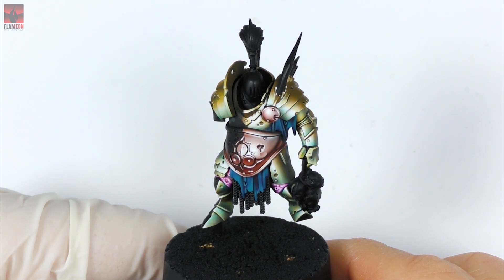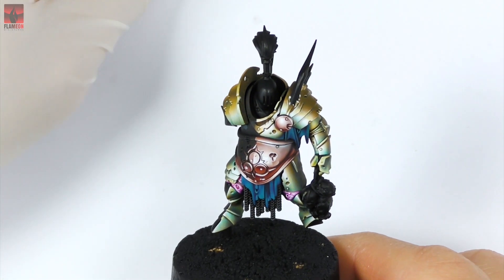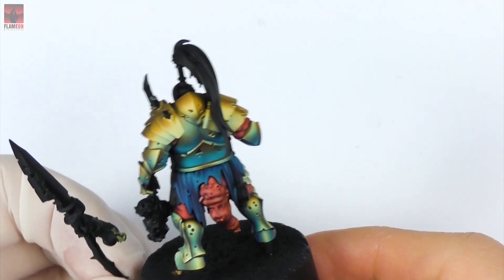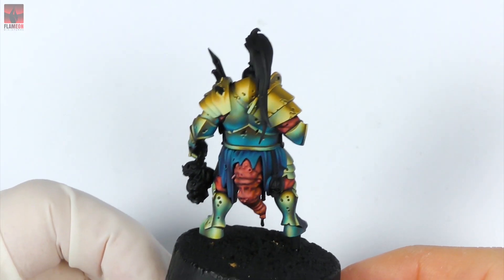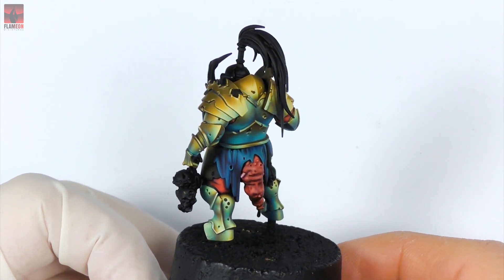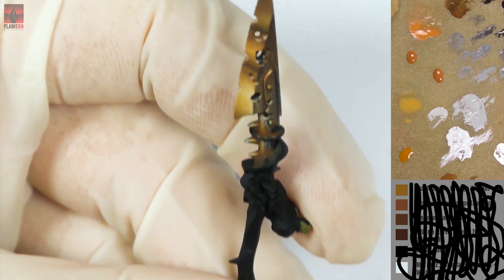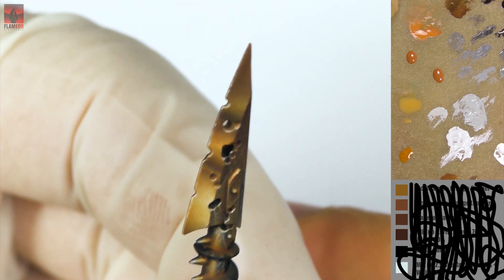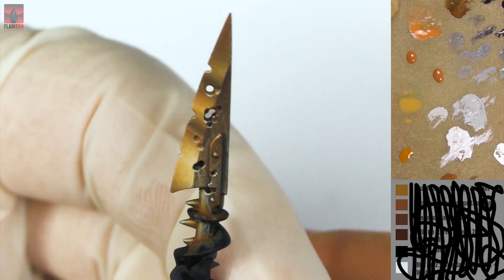Wurmspat Chaos Warrior rusty spear nmm miniature painting tutorial trailer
This is a trailer of a video tutorial that is available Full tutorial has normal speed, my commentary threw the entire process of painting and color mixtures visible.
I hope you will enjoy this trailer :)